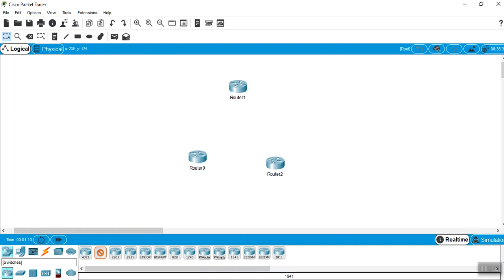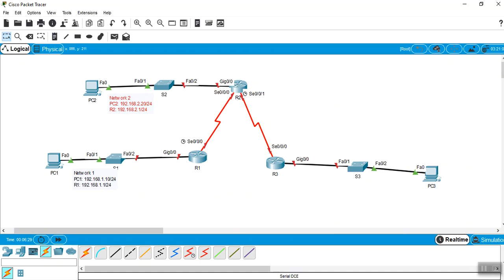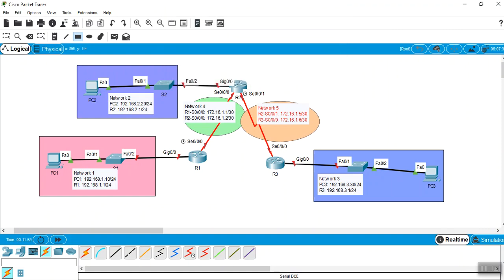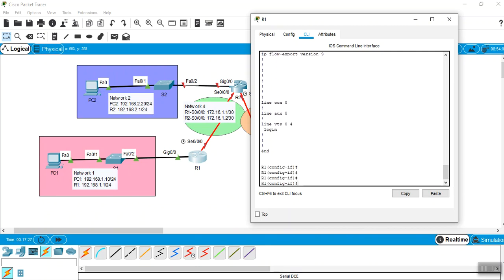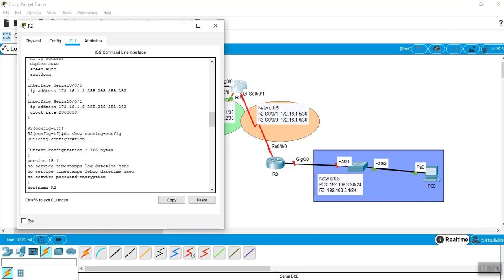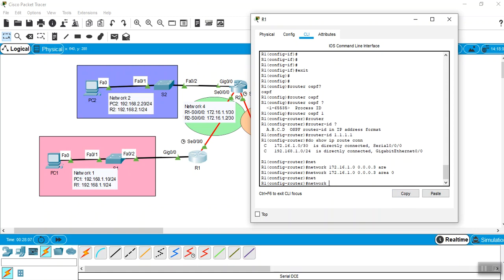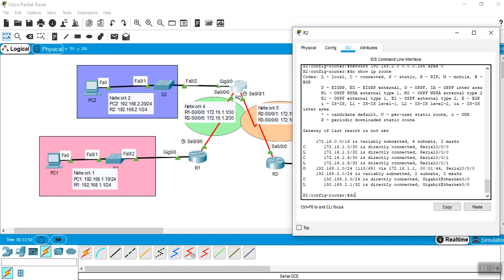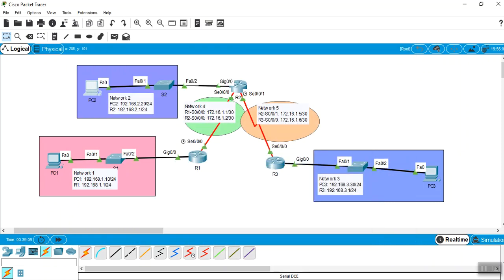How to configure OSPF Single Area Network Tutorial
Welcome to Com-Teach YouTube Channel!

Com-Teach YouTube channel was created and established on 23, Feb 2020.